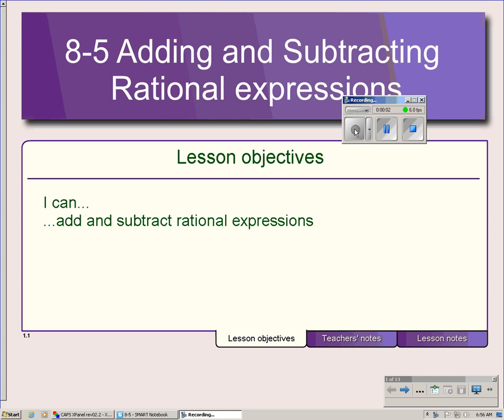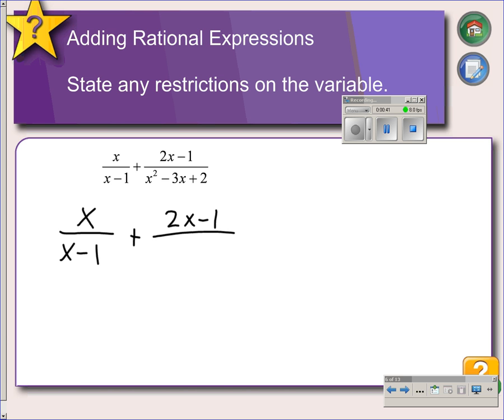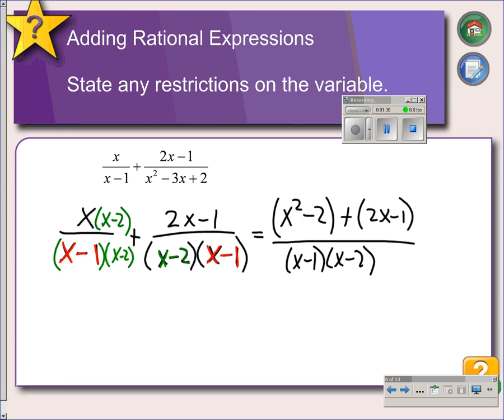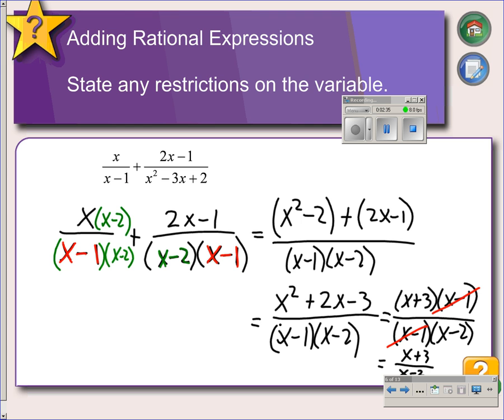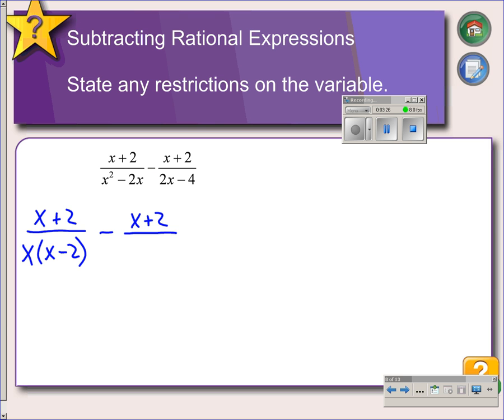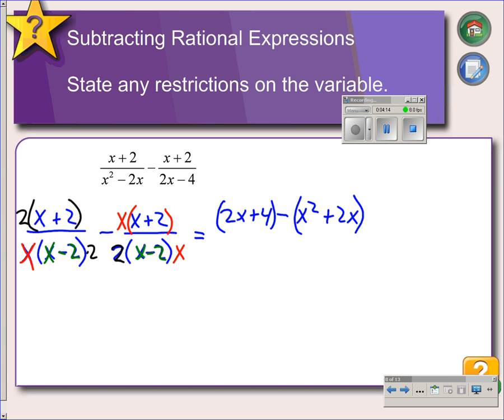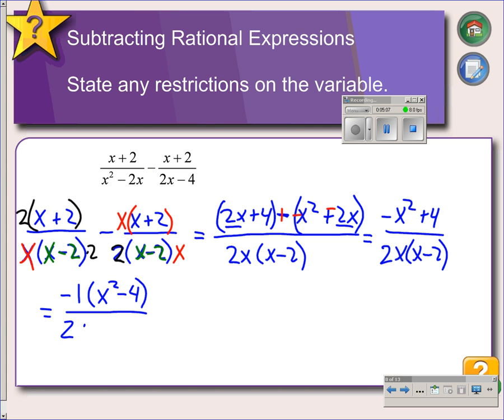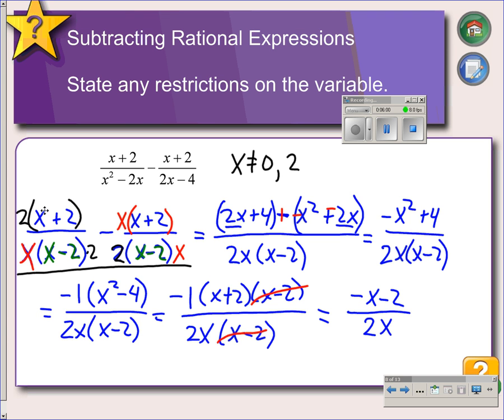8-5 Part 1 Adding and Subtracting Rational Expressions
8-5 Part 1 Adding and Subtracting Rational Expressions